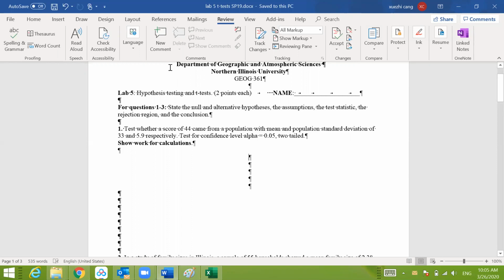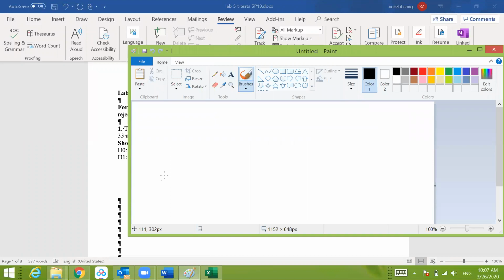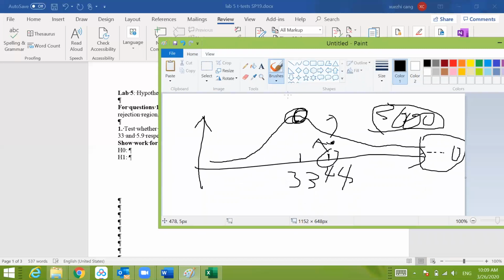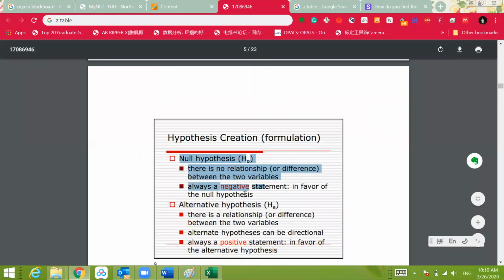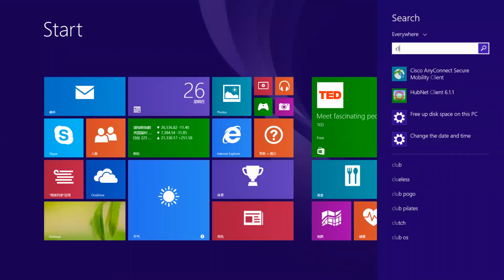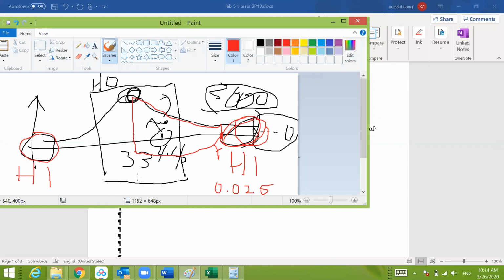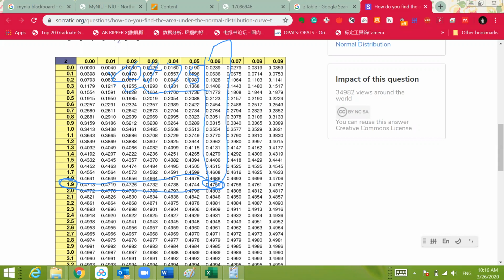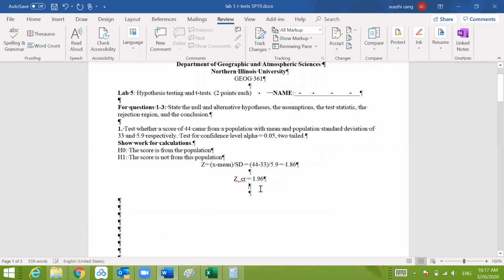NIU GEOG361 lab5 Question 1